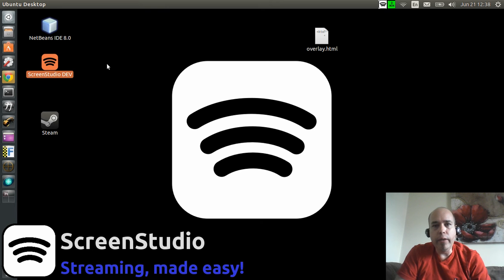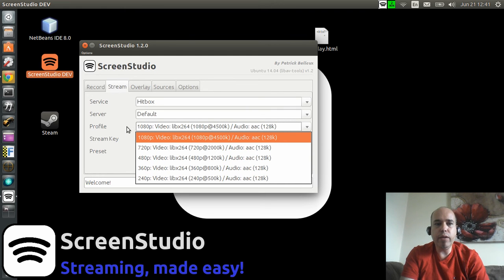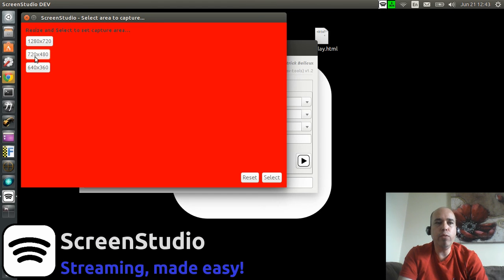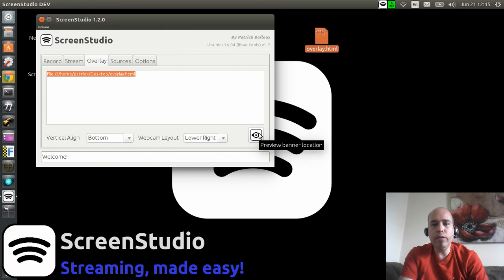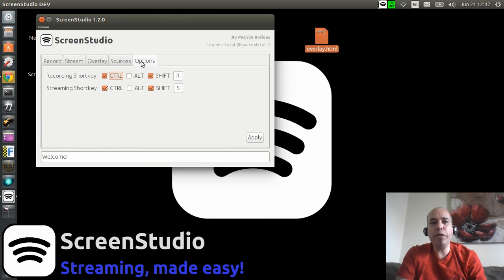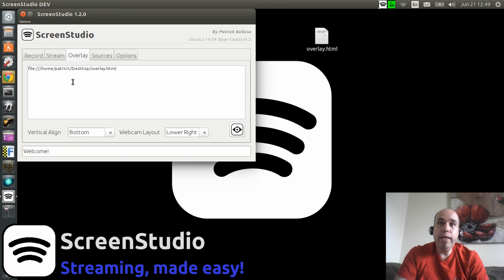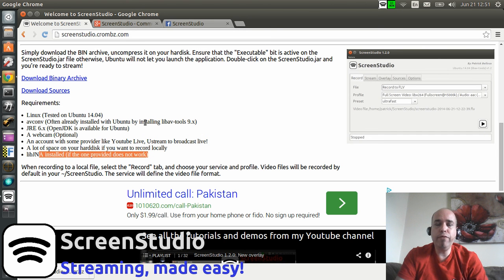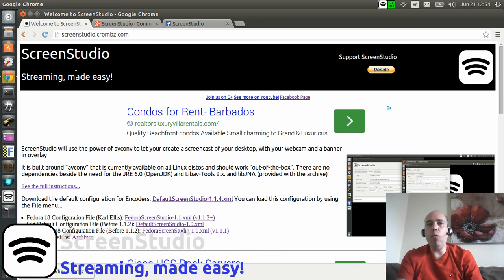ScreenStudio 1.2.0: Shortcuts, New HTML Overlay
There it is, the new ScreenStudio 1.2.0:

- New Overlay engine based on HTML
- Global shortcut keys are now supported
- Better RTMP settings
- Exporting the XML from the Options
- Multi-languages support
- Bug fixes, tips and review

Make sure that libjna-java is installed...